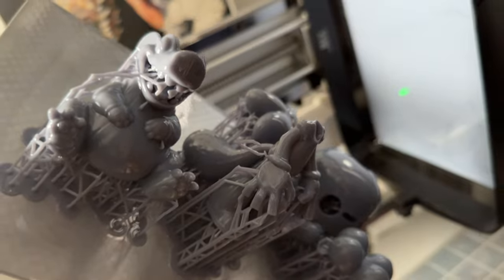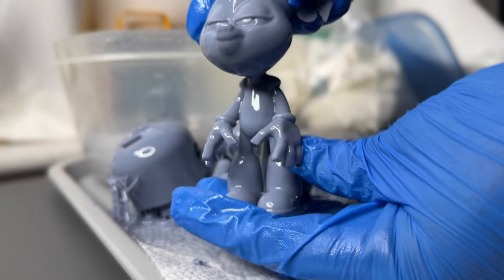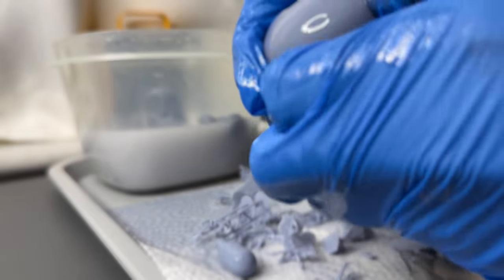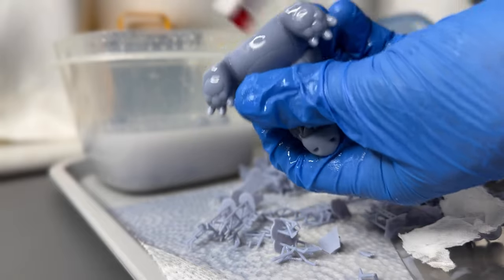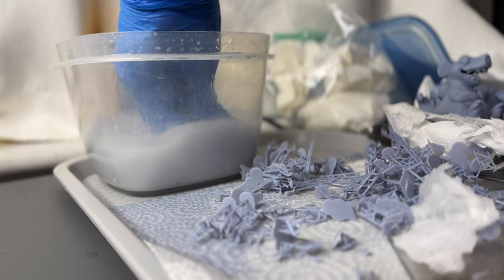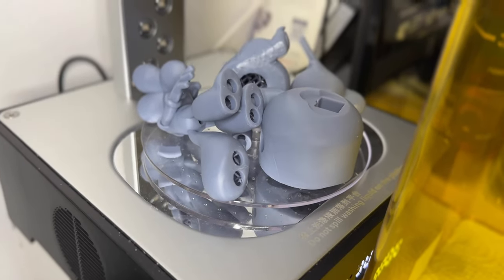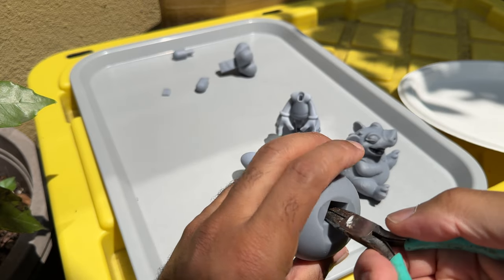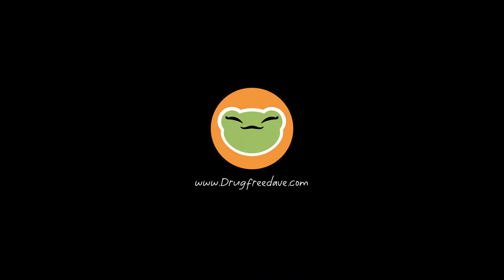Nomad Sculpt Models 3D PRINTED on Anycubic Photon M3 Premium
Always happy to wake up to new prints!